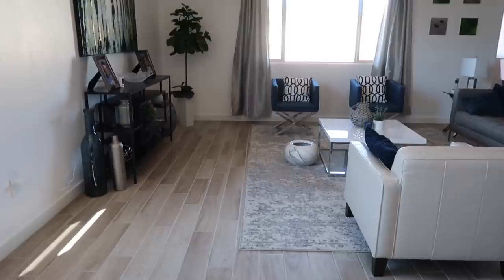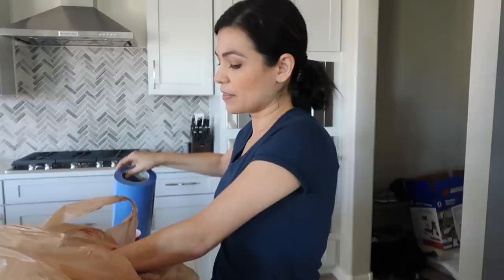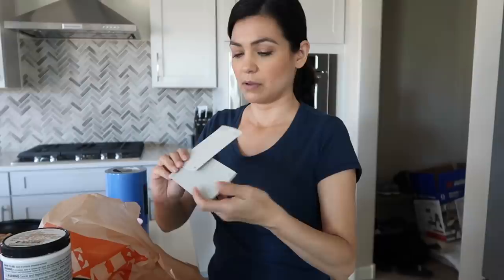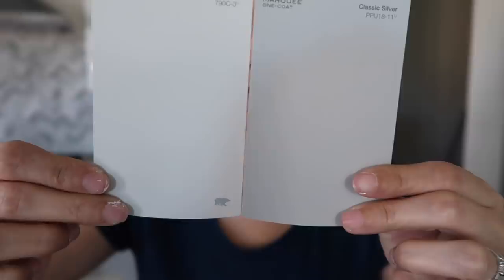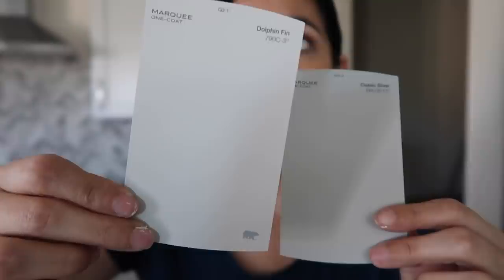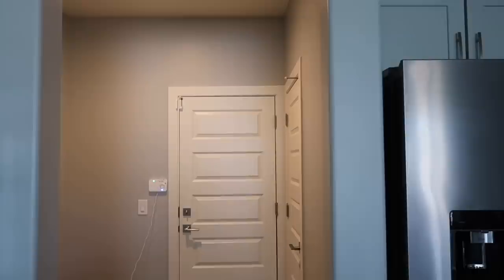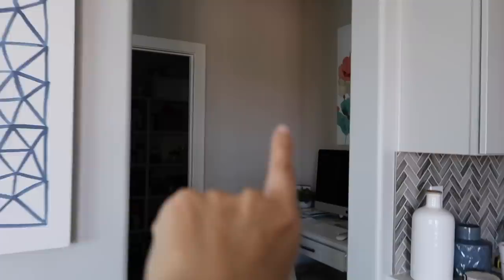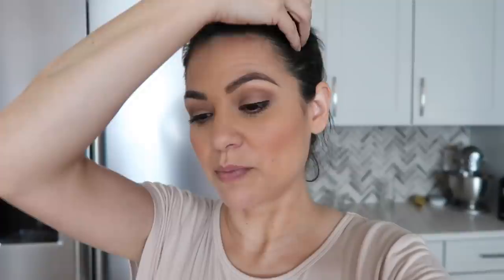Painting The House Again \\ Home Update 2020 \\ Style Mom XO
Mini Waffle Maker
Handheld Vacuum

***  This video and channel is for mothers and women.  I am a mom lifestyle channel that was created to share with mothers and women.  From Cooking, cleaning motivation, and tips around the house or everyday life.  I hope you enjoy.

Items I get asked about all the time:
Floor Steamer
Extra Cleaning Pads
Makeup Organizer
Coffee Table
Cereal Dispenser
Egg Holder